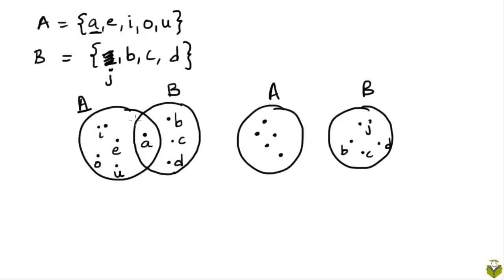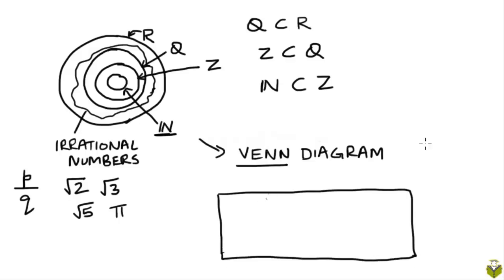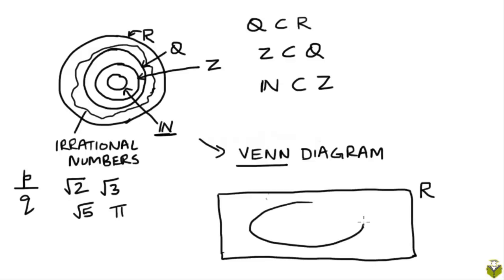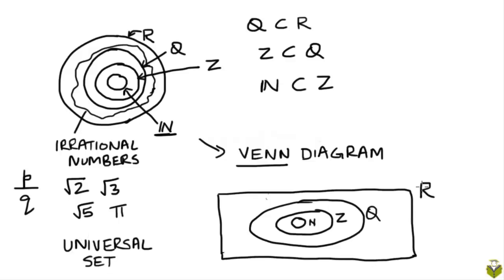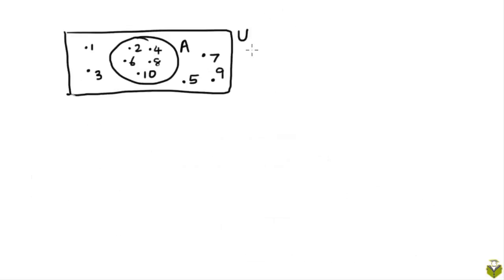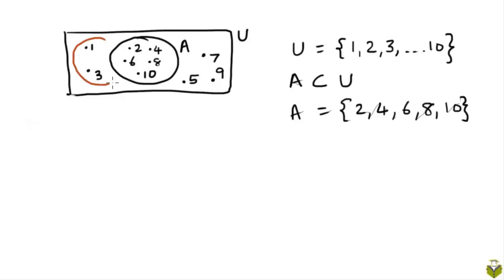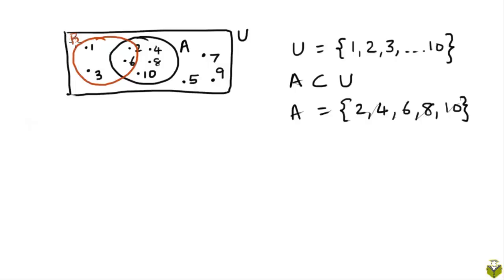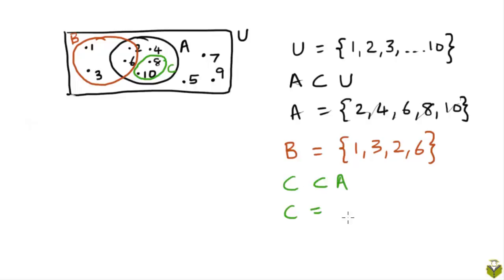36 Venn Diagram3